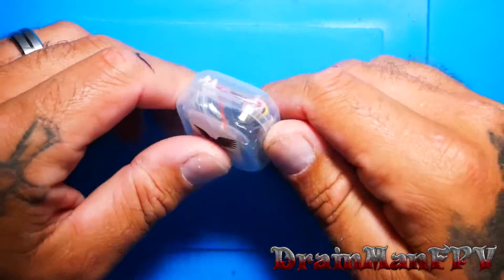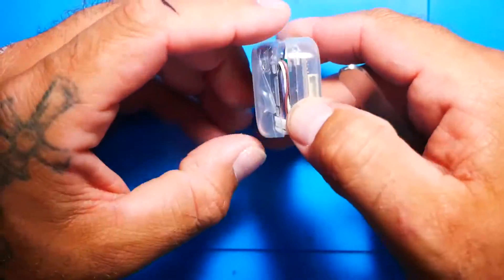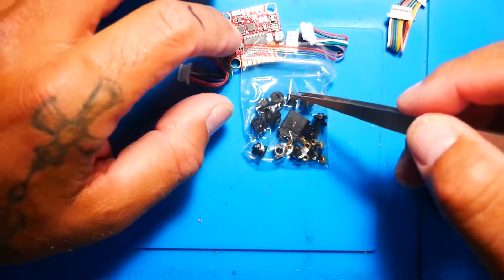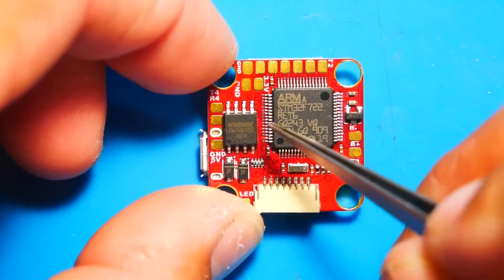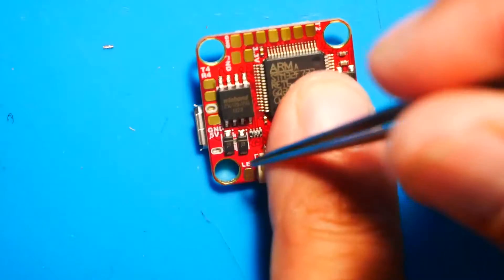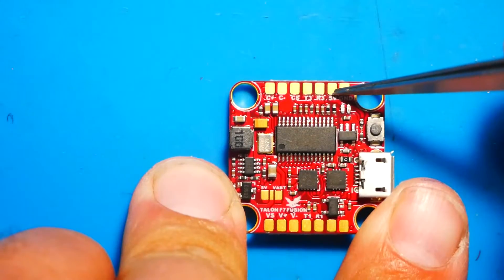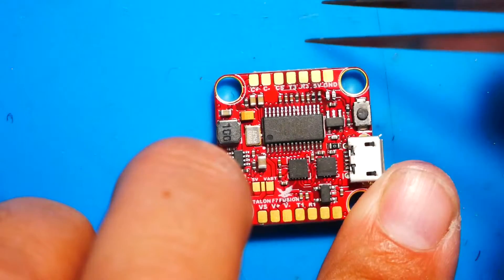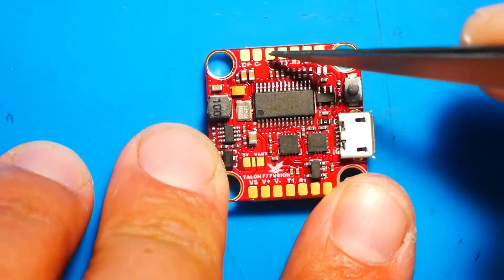Throw Out Your Old Talon F7!! The All New Fusion Flight Controller is Here!!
Go ahead and throw your regular old Talon F7 Flight Controller in the garbage!! The all new Talon F7 Fusion is here!! Brand new just came out and is full of features! Including 2 gyro's and dedicated LDO's !!